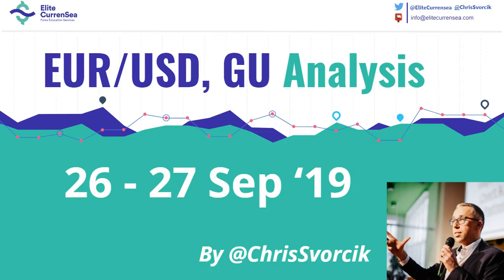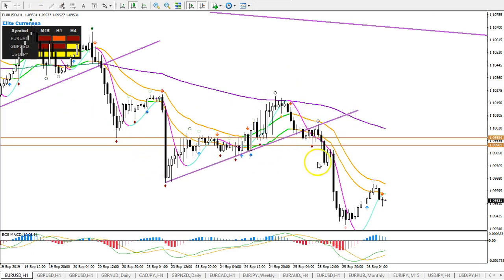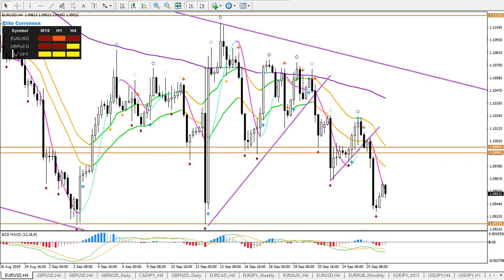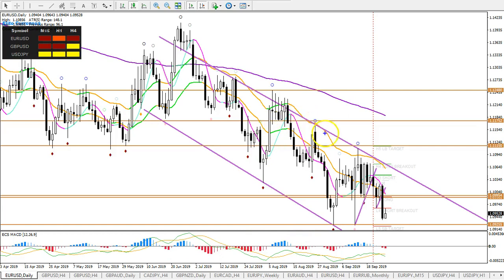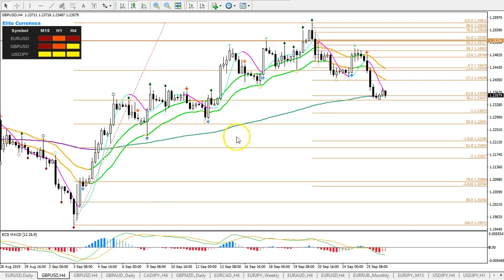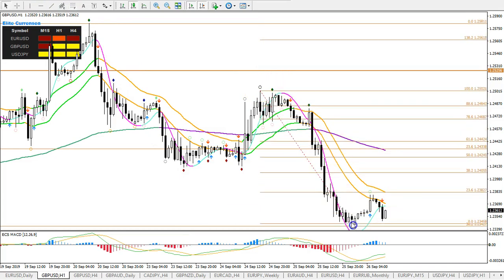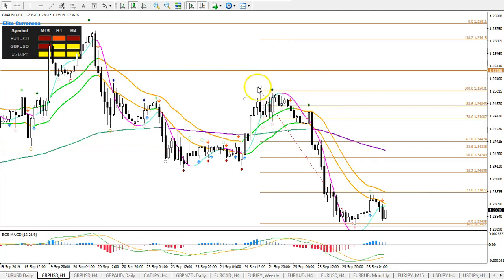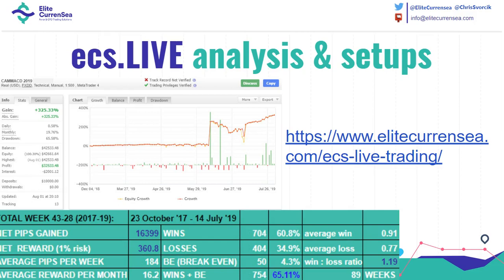EUR/USD, GBP/USD Analysis & Setups 26-27 Sep '19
Live trading setups with ecs.LIVE The EUR/USD showed bearish momentum yesterday and is likely to test the double bottom at 1.0925. The GBP/USD is building a bearish ABC zigzag pattern that is likely to take price towards the 50% Fibonacci level.